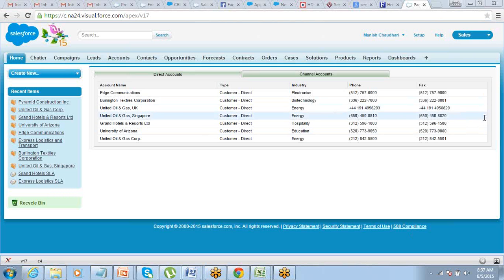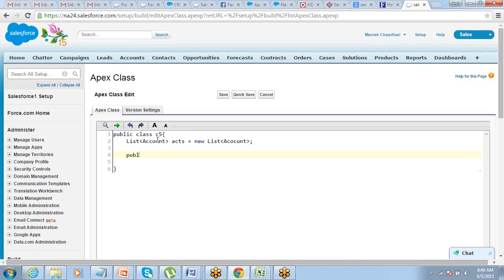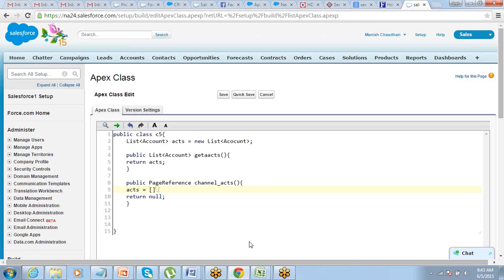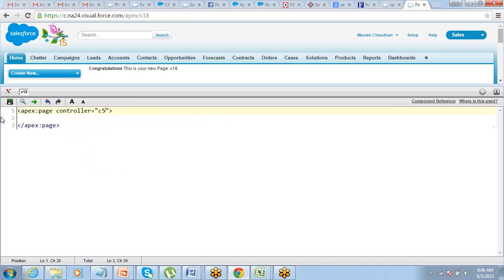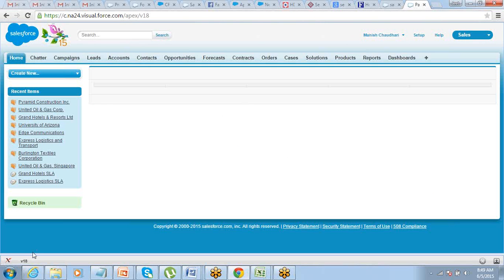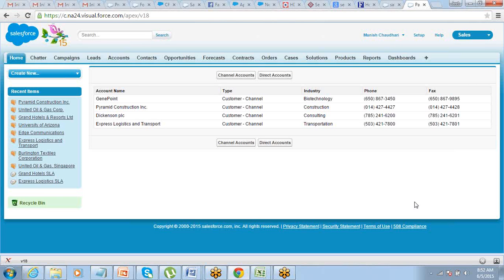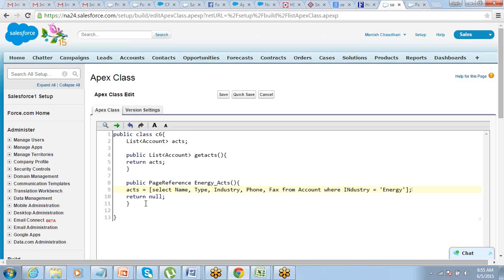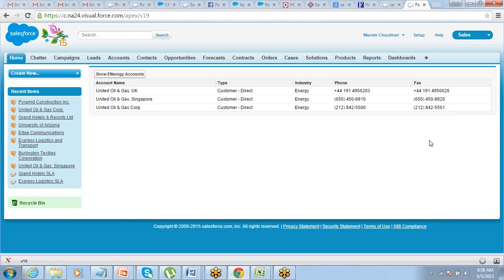Working with Page Reference and Custom Actions in Salesforce | by Jeet Singh